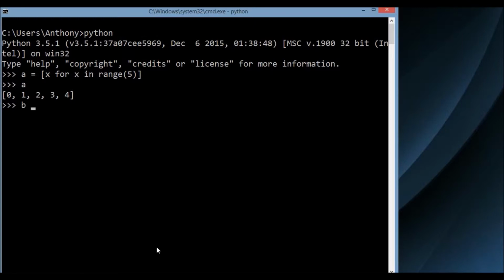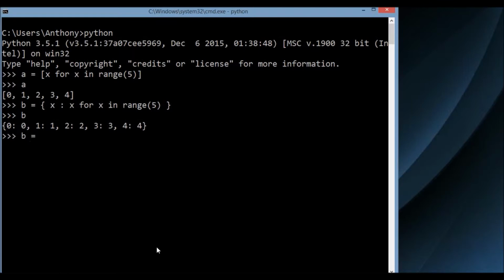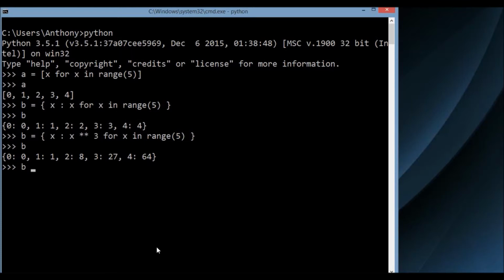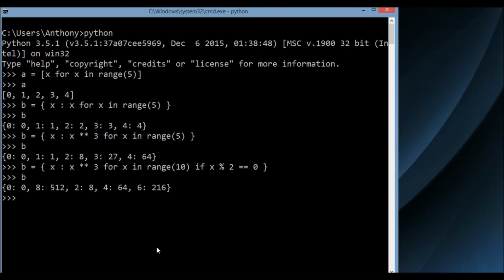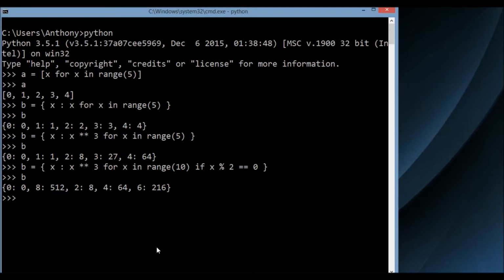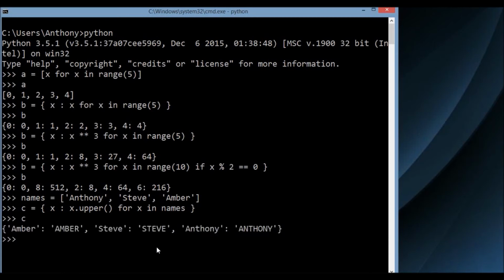Dictionary Comprehensions in Python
This video introduces using dictionary comprehensions to create lists in Python.